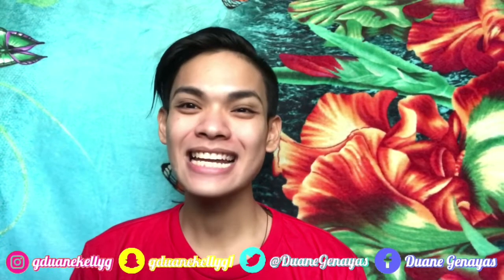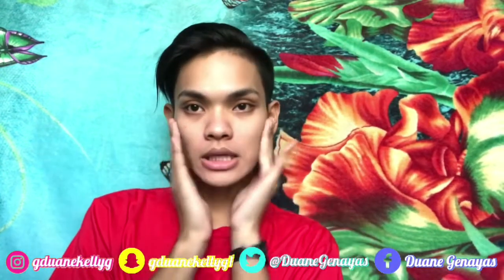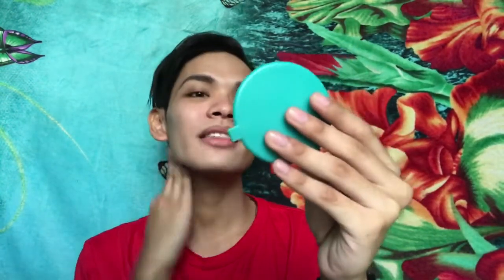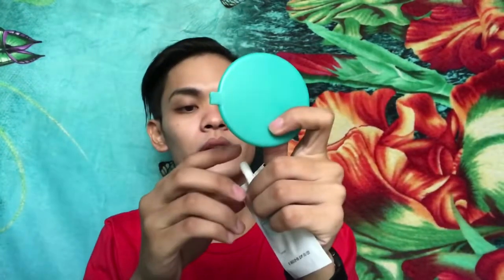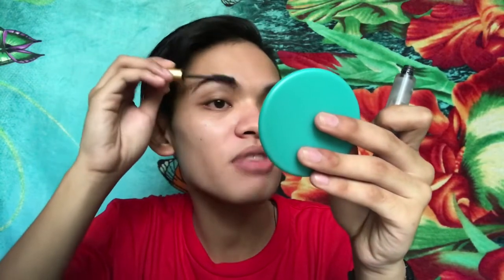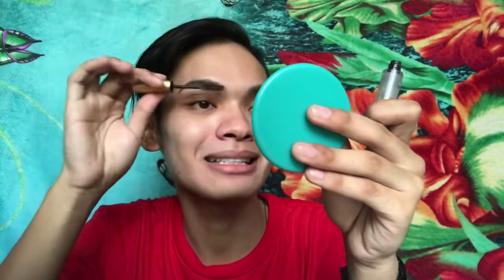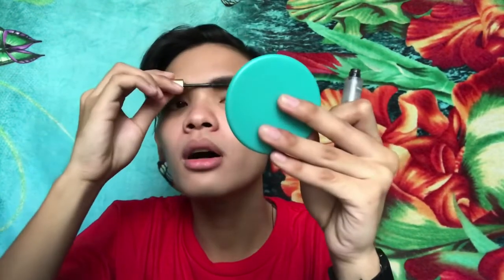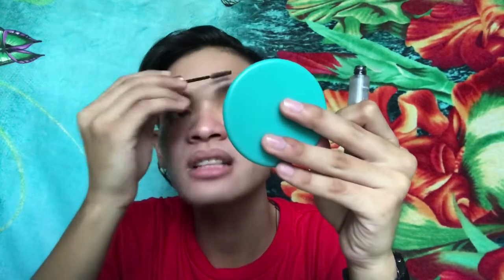EVERYDAY MAKEUP ROUTINE!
IN THIS VIDEO GUYS I WILL BE SHARING YOU ON HOW I DO MY EVERYDAY MAKE-UP ROUTINE!

(SORRY GUYS THERE IS THIS PART WHERE I SAID IT IS A MAYBELLINE LIP TINT BUT THE TINT I USE IS FROM EVERY BILENA HEHEHE SORRY GUYS)

ABOUT ME:

Age: 19
Nationality: Filipino
Country: Philippines